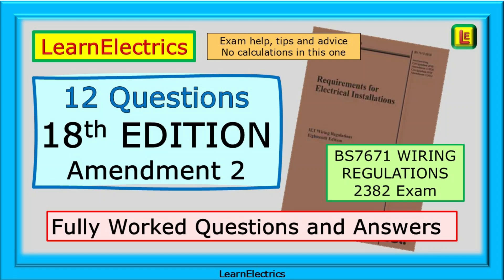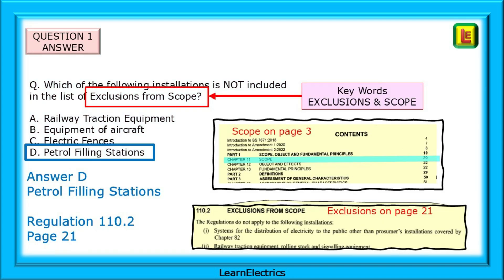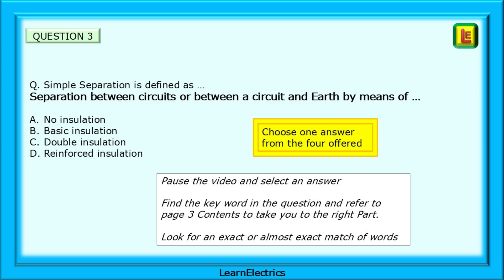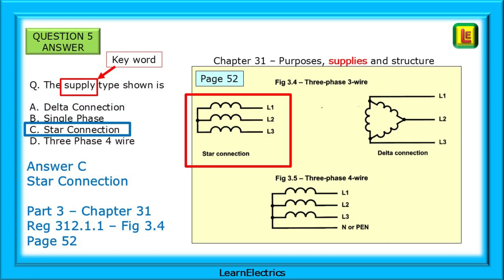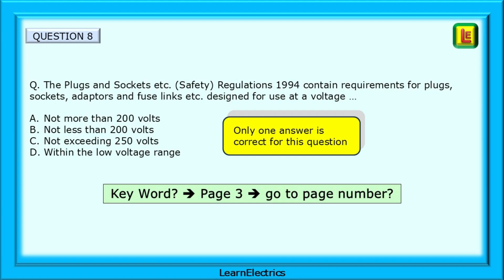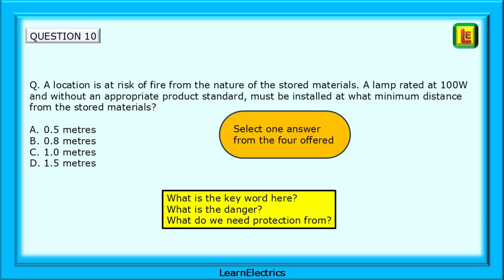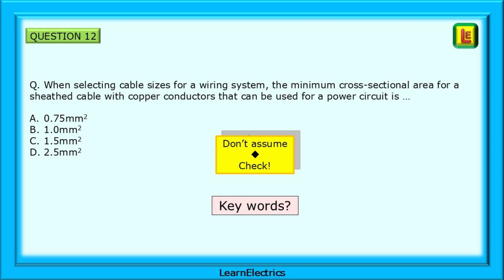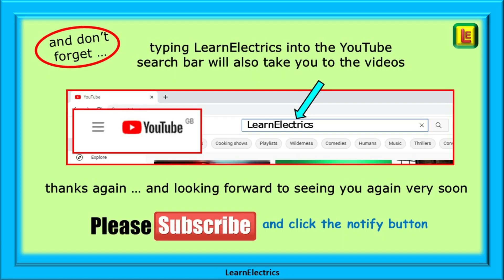12 QUESTIONS BS7671 – WIRING REGULATIONS 18TH EDITION AMENDMENT 2 – 2382 EXAM - FULLY WORKED ANSWERS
In this video we have a selection of exam questions for the BS7671 Wiring Regulations Exam to the  18th edition, and sometimes called the 2382 exam.

All the questions have fully worked answers, along with tips to help you to improve your exam scores and to give you confidence.

The questions are based on the brown BS7671 Amendment 2 book and this is the only book allowed in the exam and the only one that you will need. Get to know the book and the exam will be so much easier.

There are 60 questions in the exam with a two-hour time limit that equates to two minutes per question on average. The tips in this video will help you to find answers quickly and accurately and  If you can answer the questions more quickly then you will build up spare time for the maybe harder questions that might take a little longer to answer.

You will improve your knowledge if you pause the video after each question and attempt to find the answer yourself before looking at the next slide that has the fully worked answer.

For the best and most effective learning, watch the video a second or third time and I always suggest that you write the questions AND answers out, it adds to the learning experience and this method of writing as well as reading, really works.

This time, in this video, the questions are NOT in book order.

To view all of our videos type in   LearnElectrics   into the YouTube search bar.

Visit the Learn Electrics YouTube channel where we have many more videos on a wide range of electrical topics.